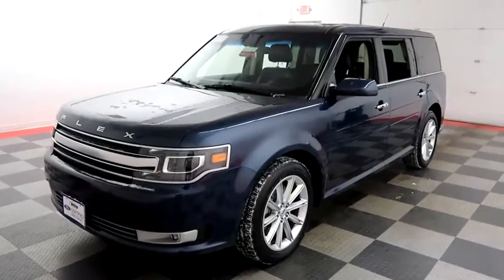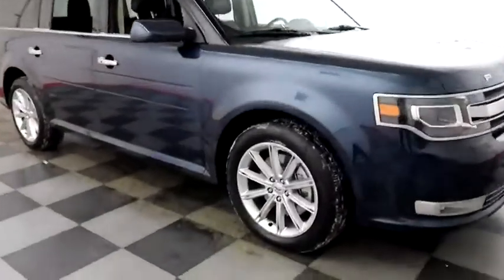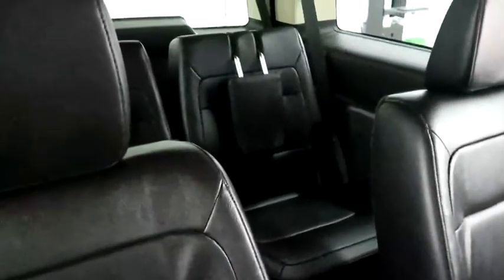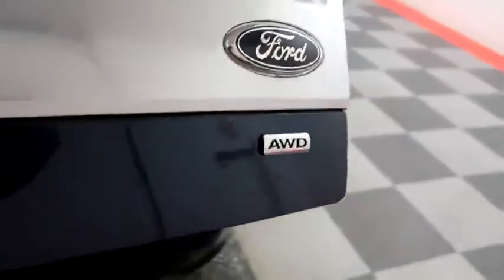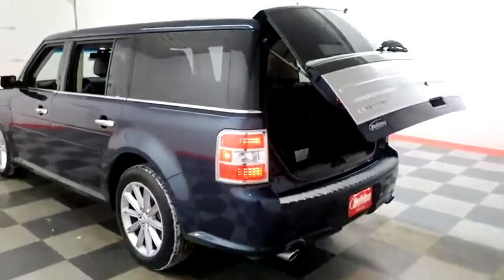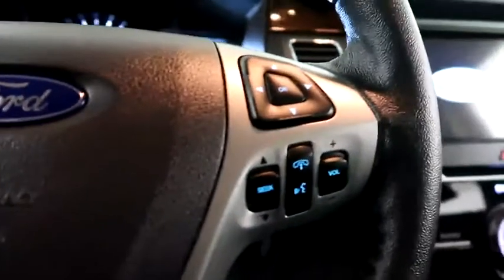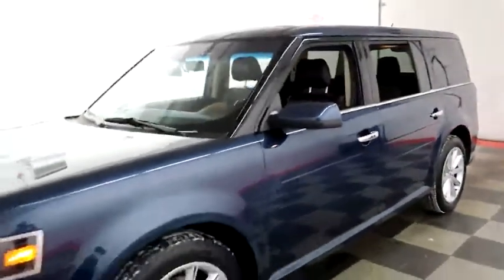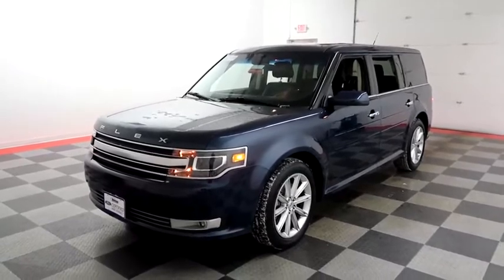2017 Ford Flex A6900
2017 FORD FLEX Fond du Lac, WI
Stock# A6900

Holiday Automotive
321 N Rolling Meadows Dr. Highway 41 and Highway 23

3.5 L V6, Flex Limited, SUV, 6-Spd Auto w/OD, AWD, Ford Certified. One Owner, Clean Title History, Navigation System, Rear View Camera, Sony Audio, Remote Start, Perforated Leather-Trimmed Heated Front Bucket Seats, Split folding rear bench seat, 3rd row seats split-bench, 19  Painted Aluminum Wheels.